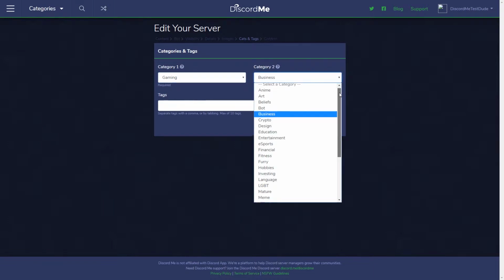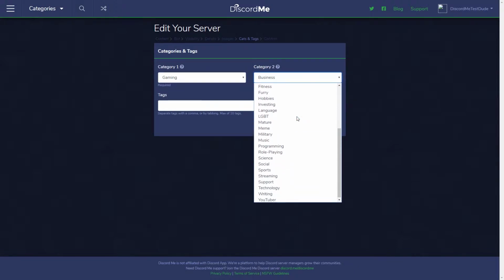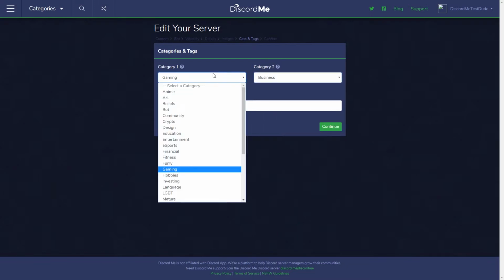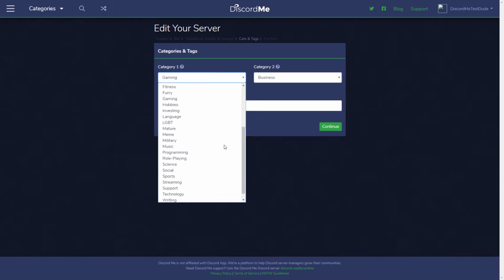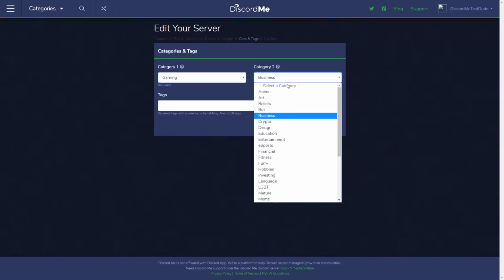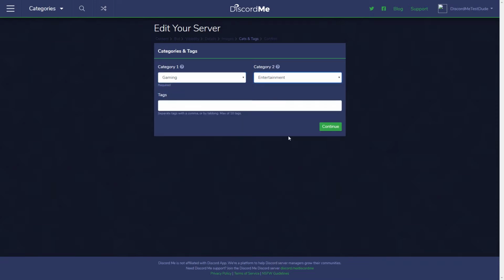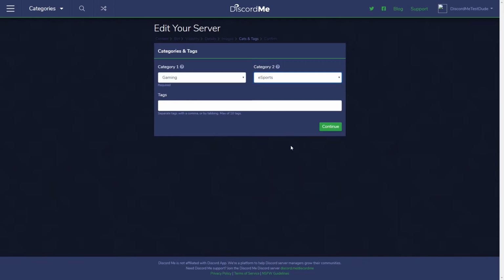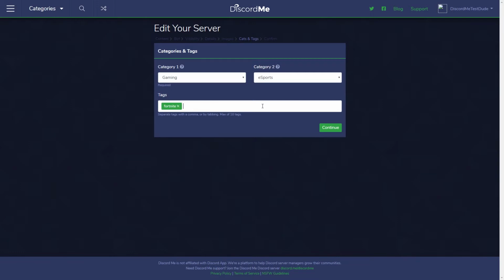Using Categories and Tags on Discord Me | Tidbits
If you're listing your server on Discord Me, take advantage of our 2 categories and 10 tags to maximize visibility. And don't be afraid to use less popular categories to stand out on those pages.